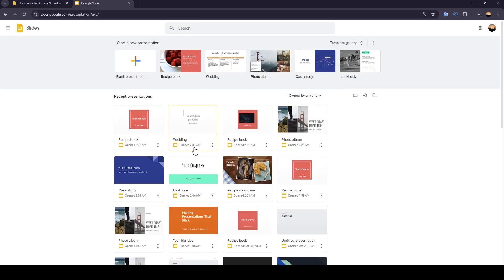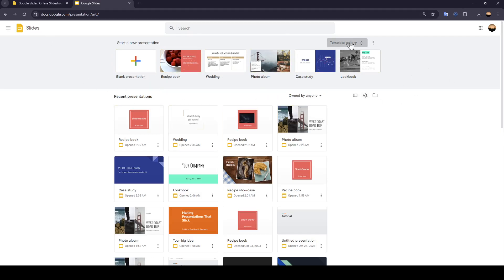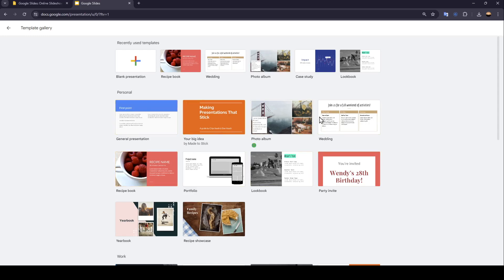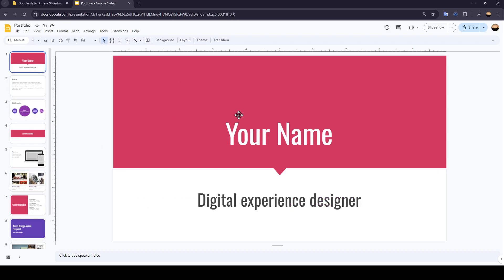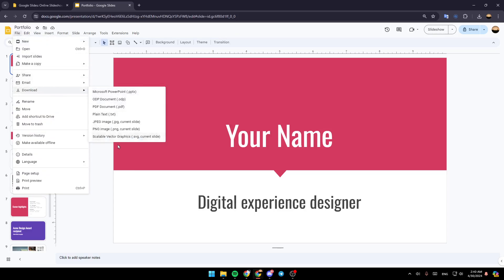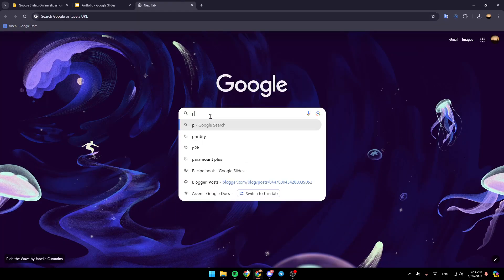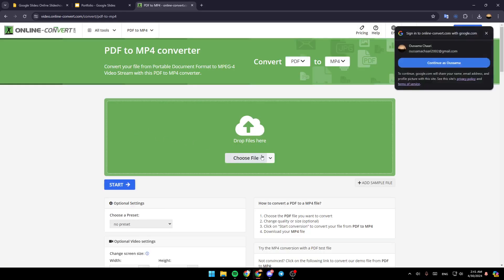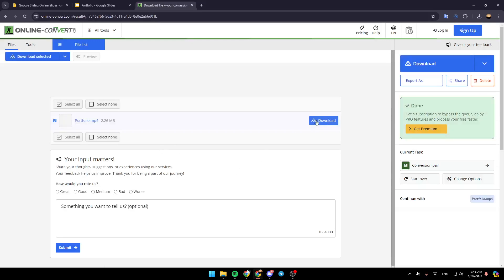How To Upload Google Slides To YouTube Tutorial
Today we talk about upload google slides to youtube,google slides tutorial,google slides presentation,google slides add ons,google slides video,google slides tricks